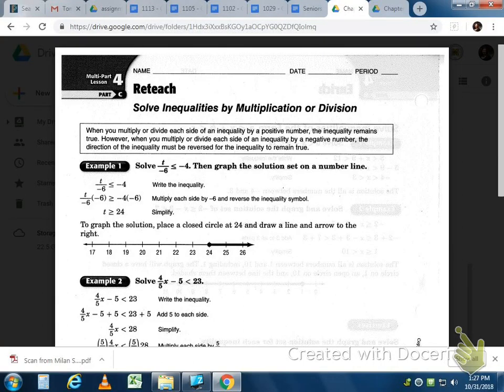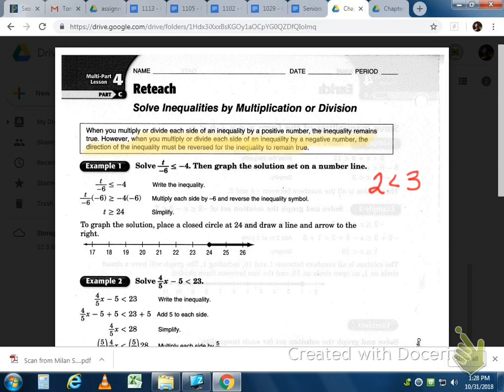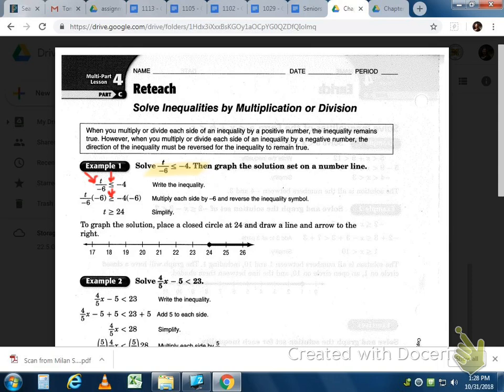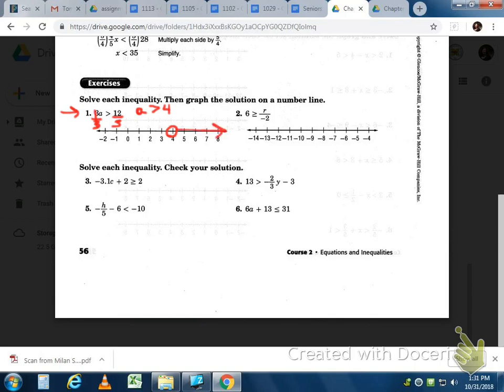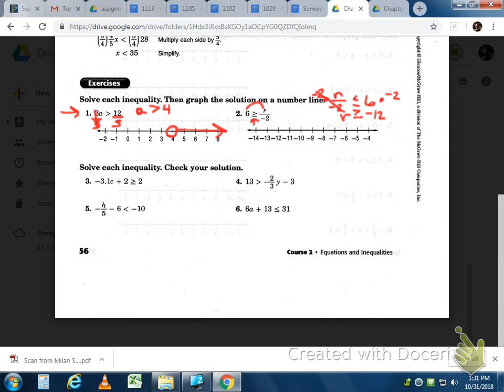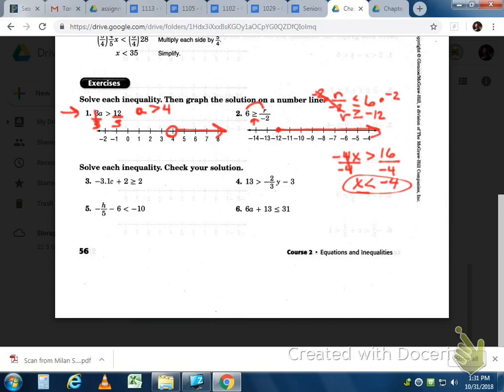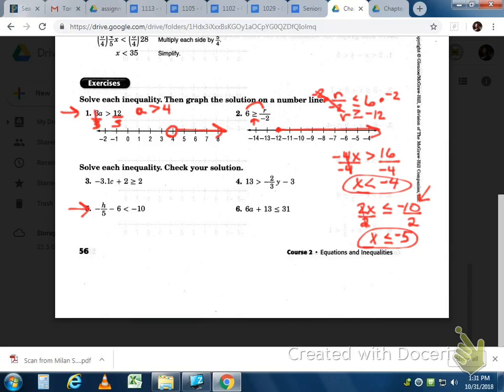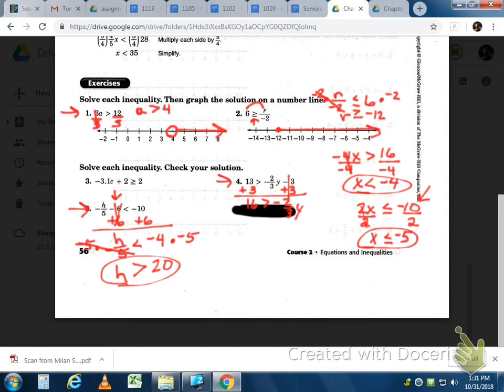4.4 C Solve Inequalities by Multiplying & Dividing